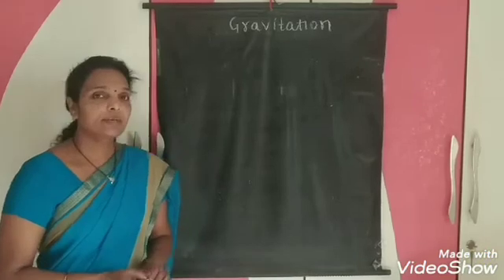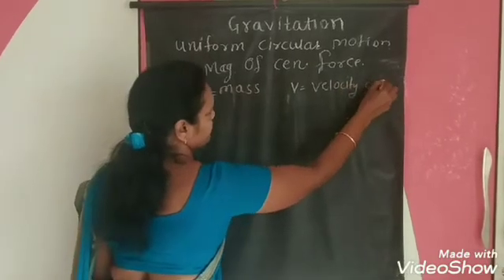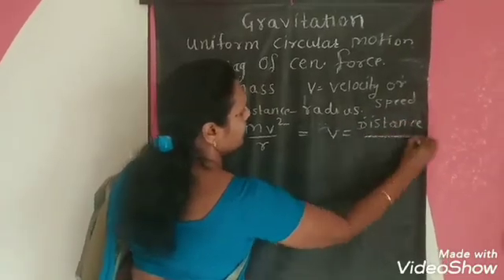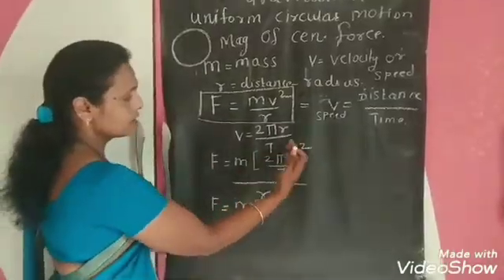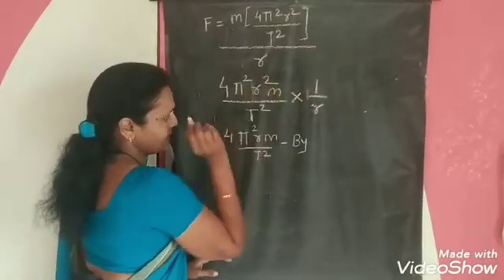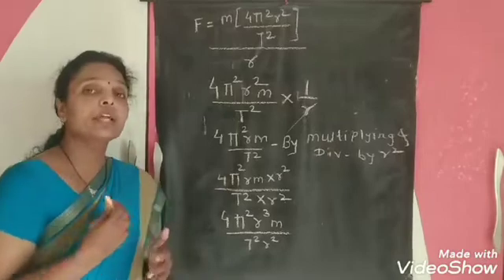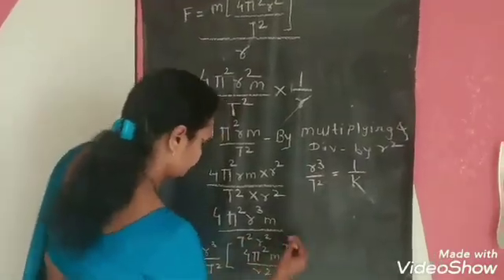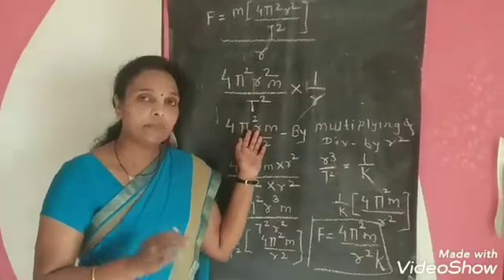Uniform Circular Motion